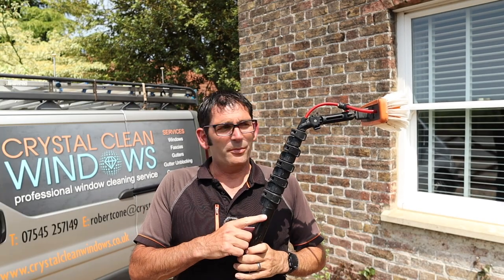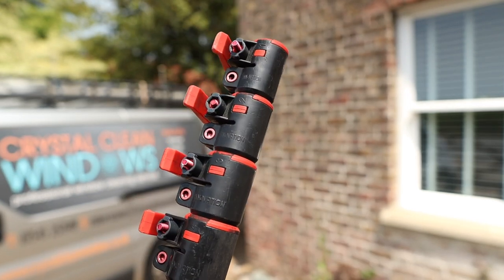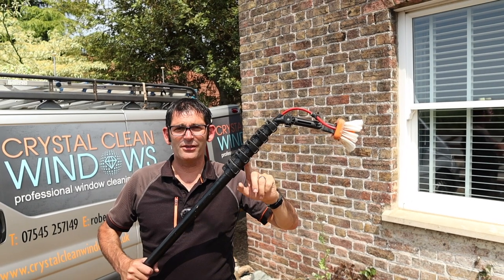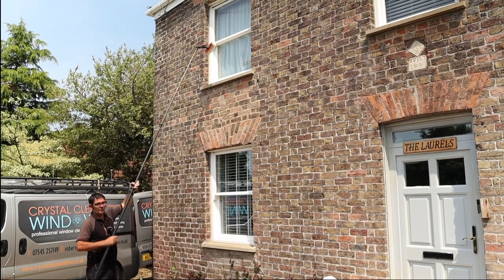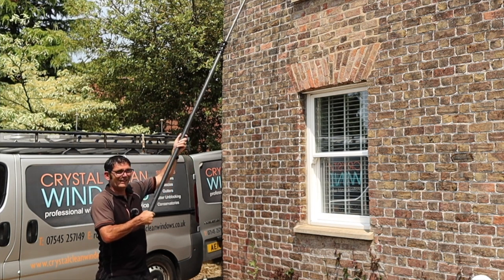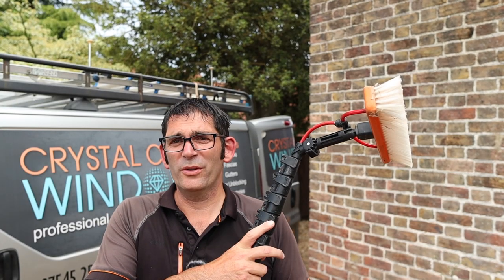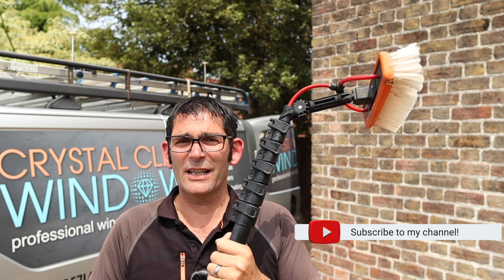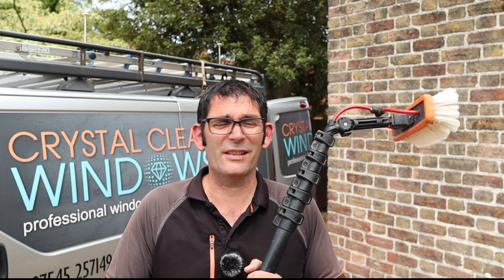Review of My First Hybrid Window Cleaning Pole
In this video, we review the hybrid window cleaning pole that I started with. We discuss its features, maintenance tips, and why I transitioned to a high mod pole. Ideal for budget-conscious starters!

🎬 Chapters

00:00 Introduction to My First Window Cleaning Pole
00:15 Features and Adjustments of the Hybrid Pole
00:59 Advantages of a Lighter Pole
02:06 Challenges with the Hybrid Pole
02:58 Flexibility and Maintenance Tips
04:05 Summary and Final Thoughts